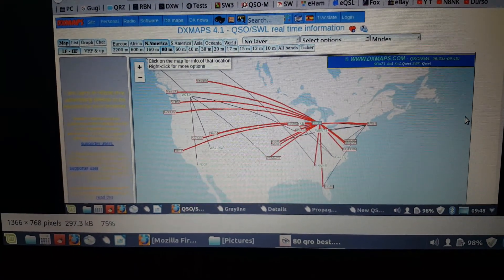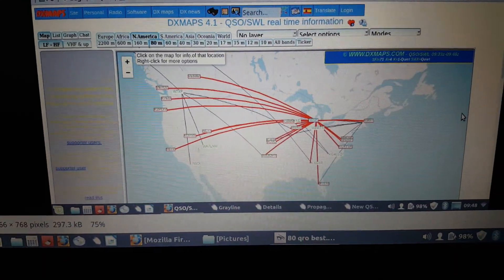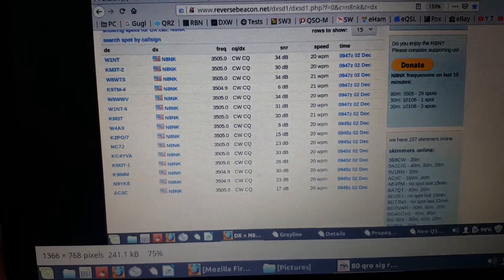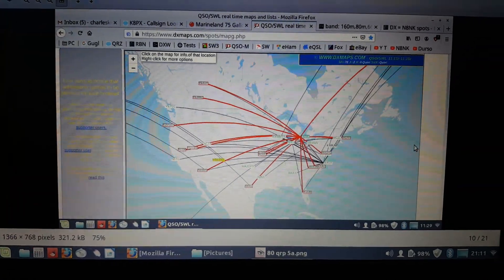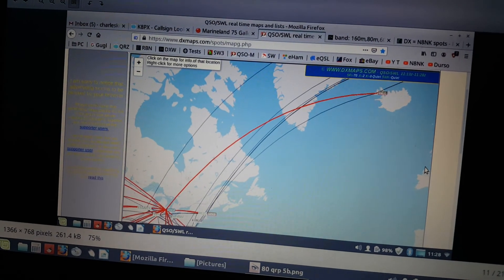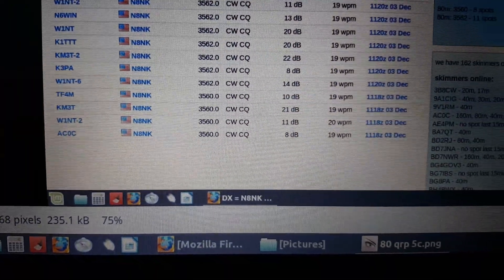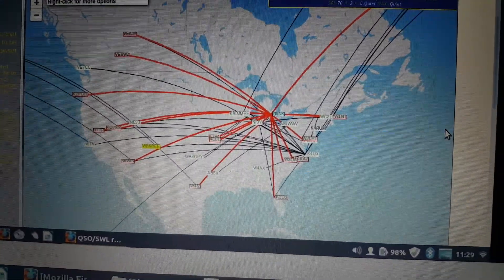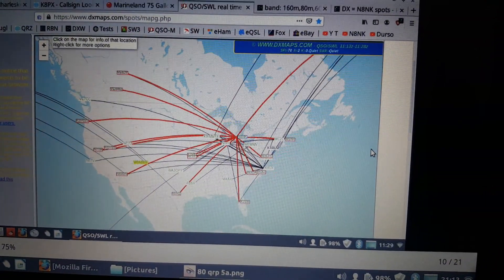80 EFHW & Multi tap UNUN part 3 of 3 RBN Hits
I wanted to share my temporary 80m EFHW antenna with my brother Art and my friend Gil. I use a multi-tap homebrew UNUN wound on either an FT140-43 core for QRP and an FT240-43 for QRO. They perform the same. In this part we look at the RBN hits on 80 and 160 meters